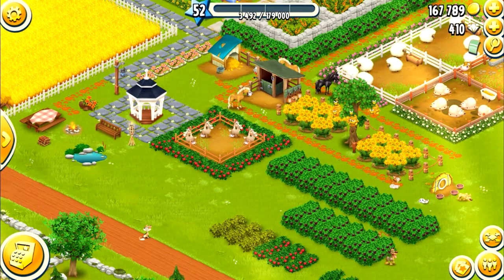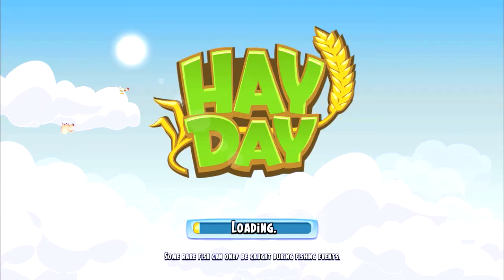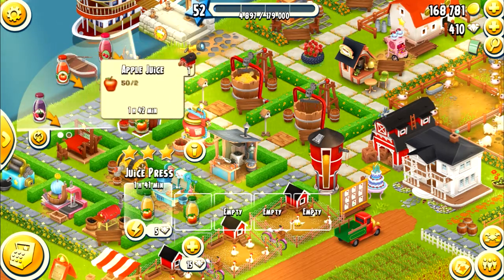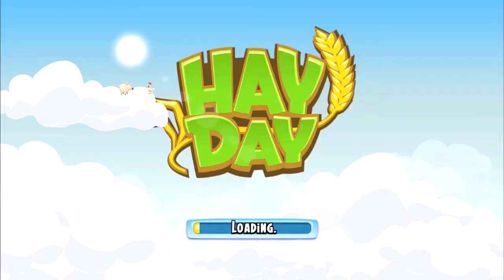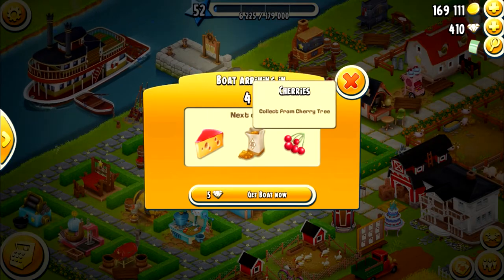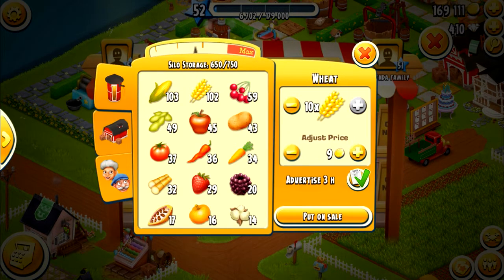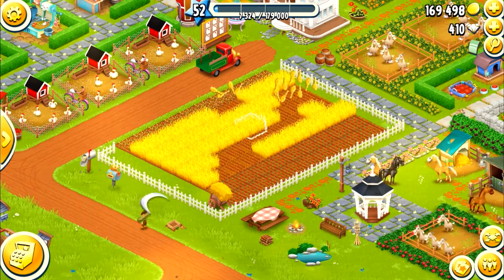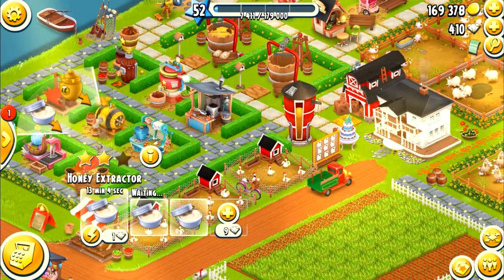Let's Play Hay Day | Taking care of business | Episode 1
Let's play Hay Day! Welcome to episode 1 of this show on the HayDayGuides YouTube channel. I will just play Hay Day in this video so you can see how I play this amazing game. During the video I will do some commentary and talk about some different topics that are on my mind.

Title: Summer Smile